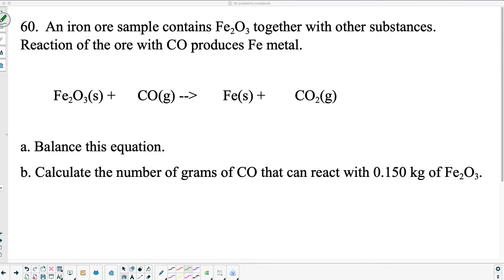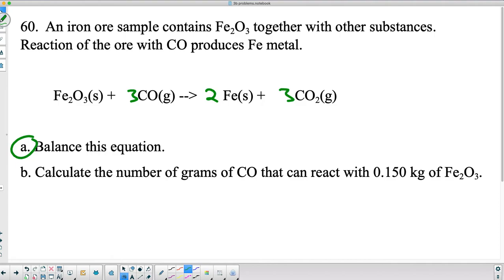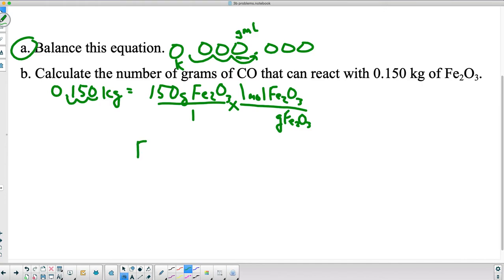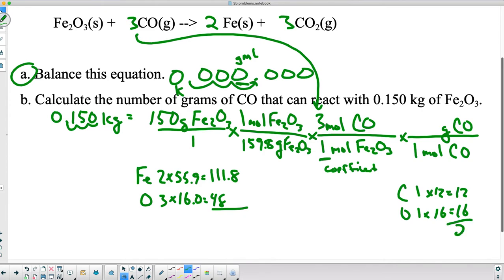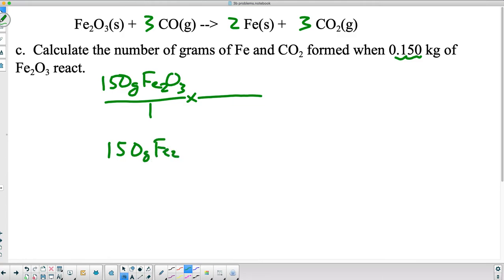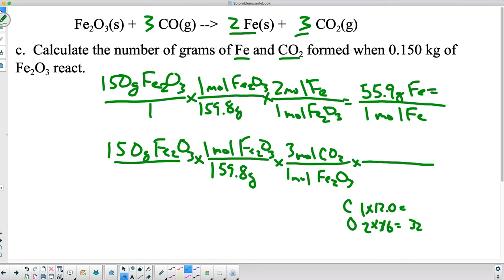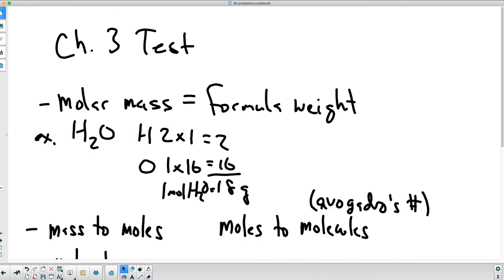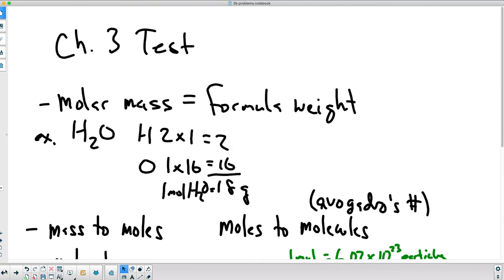3b Problem 60 screencast